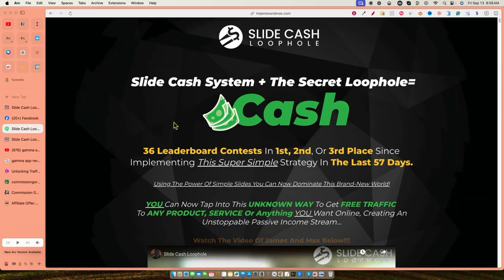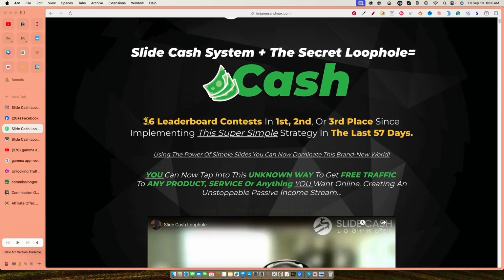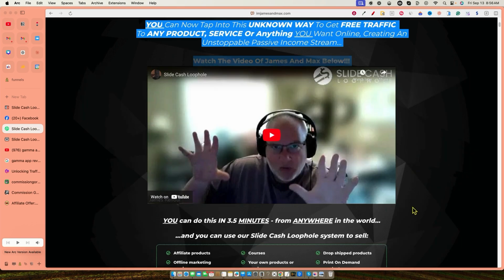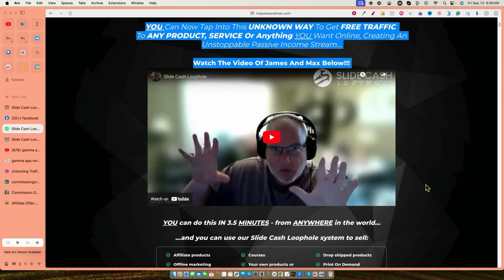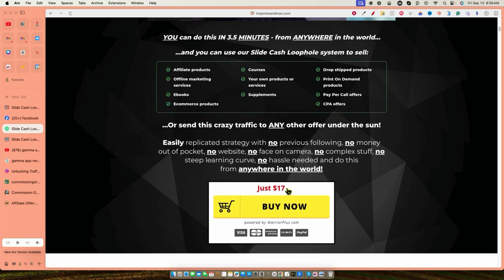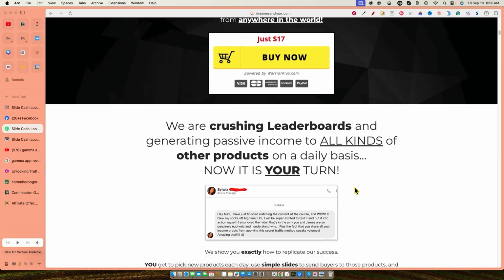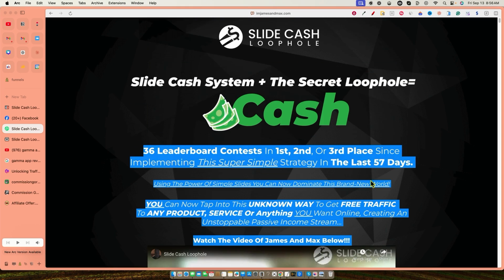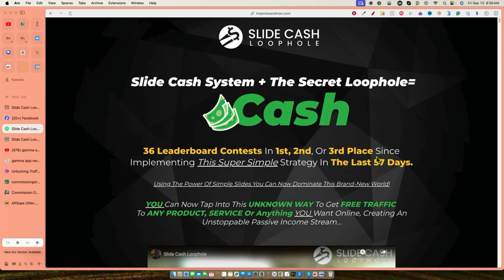Slide Cash Loophole Review: Hidden Traffic Goldmine? 💰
Welcome to my Slide Cache Loophole review! In this video, I provide an in-depth look at the Slide Cache Loophole course and share my unique take on doubling your traffic using their strategies. I have full access to the course and have implemented the methods myself. I'll also reveal my exclusive bonus trainings, including a 10-minute traffic doubling strategy and 'Fast Tube Traffic' for maximizing YouTube traffic.

00:00 Introduction to Slide Cache Loophole Review
00:37 Course Overview and Key Strategies
01:31 Who Should Take This Course?
02:32 Exploring the OTOs and Additional Offers
03:37 Exclusive Bonuses and Additional Training
07:10 Final Thoughts and Recommendations

All thoughts and opinions mentioned are my own. There is no guarantee that you will get any results or make any money from any products, software, services, or strategies mentioned in the video. They do not cost you anything, but I make a small percentage from the sale if you purchase. Honesty is key on my channel, thank you for supporting me!